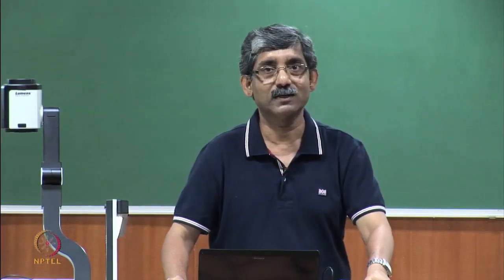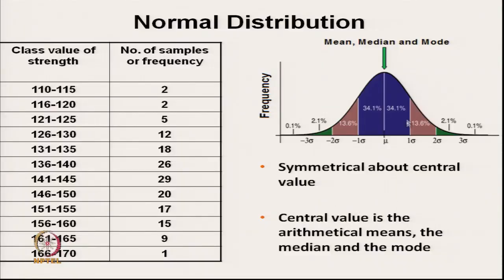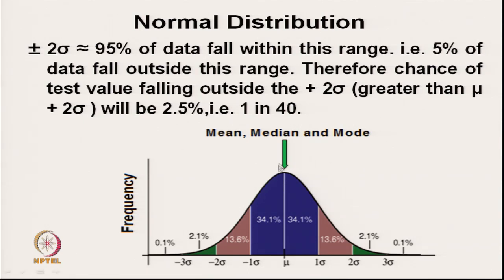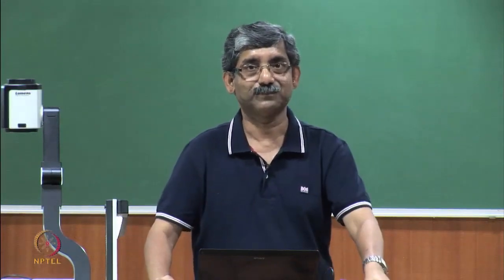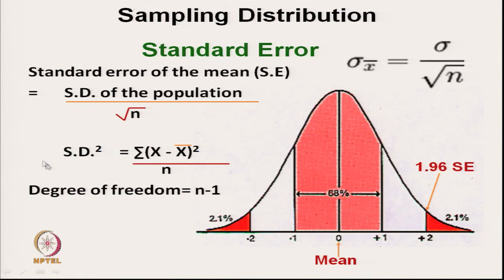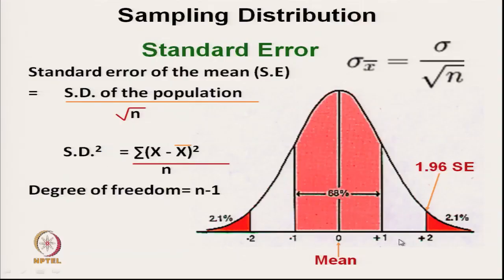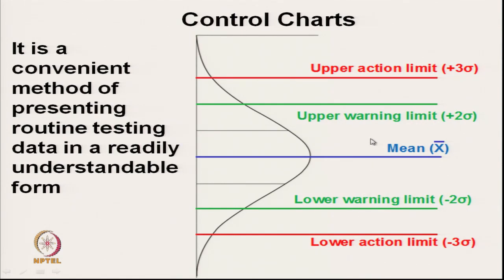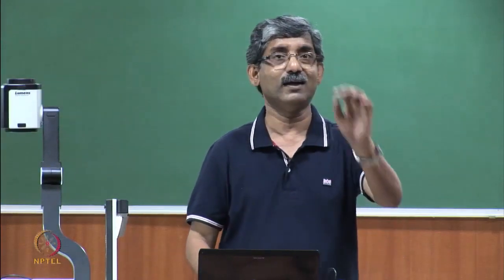Sampling Methods & Sample Size: Practical Statistics